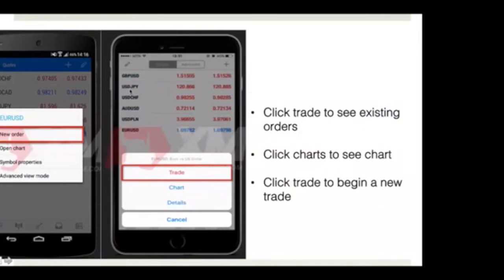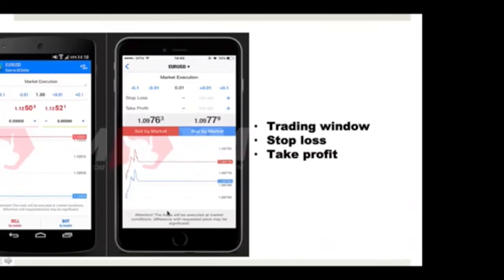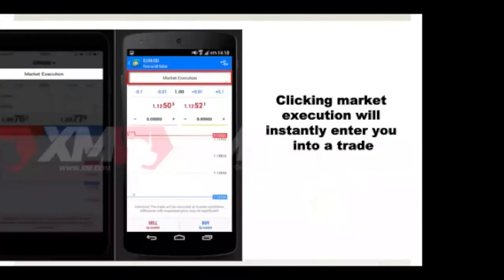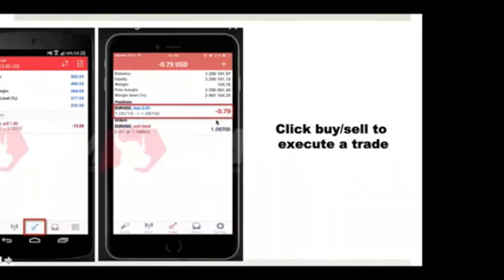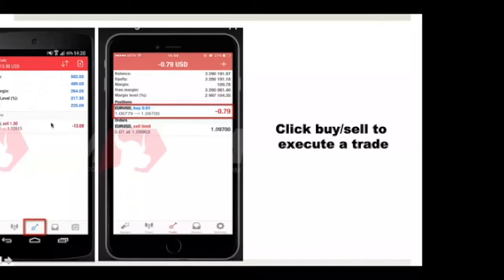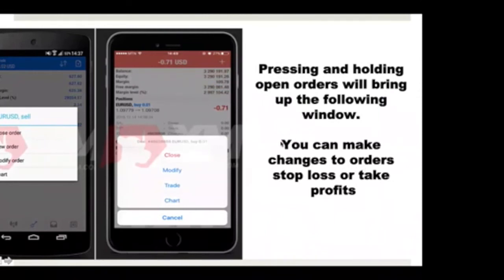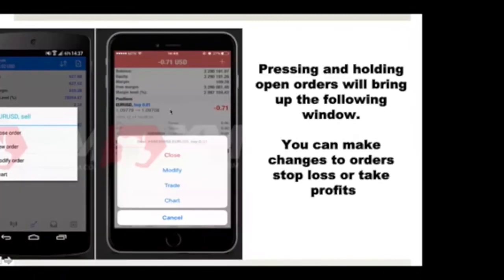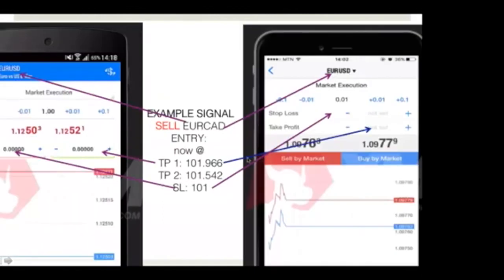IML Training Forex 101 How to set up a trade